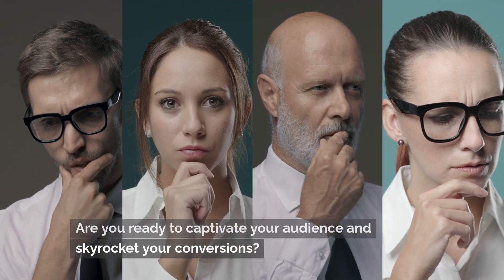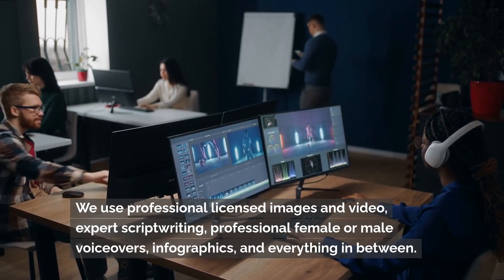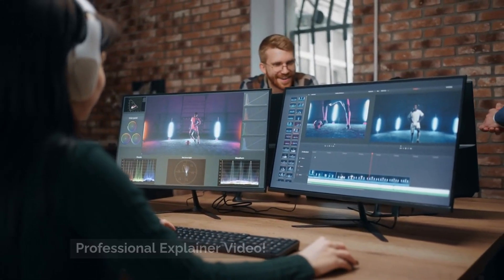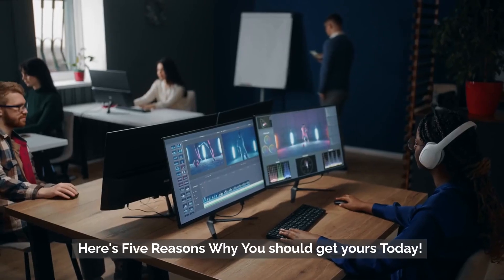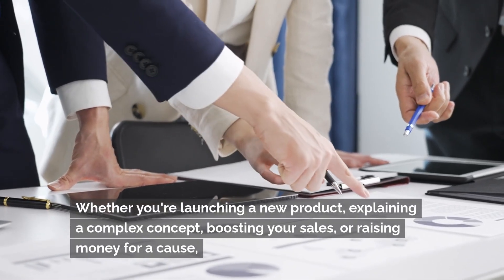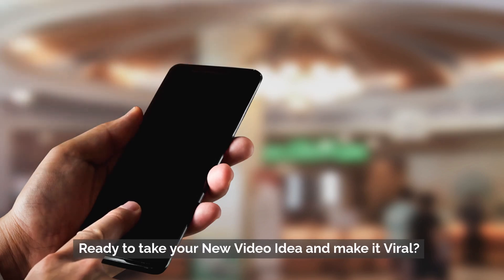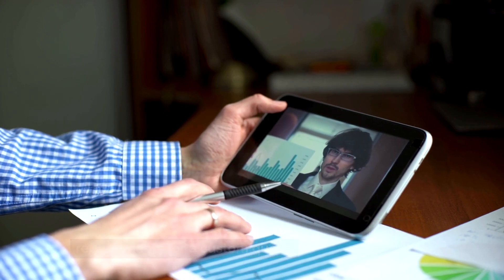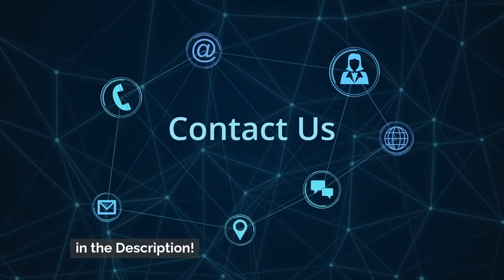🎥 How to Go Viral on Social Media YouTube? High-Quality Explainer Video! 🚀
🎥 Discover the secret to going viral with high-quality animated explainer videos! Our professional animation video production services are designed to captivate your audience and boost engagement. Whether you're promoting a product, explaining a service, or telling your brand's story, our expert team delivers impactful animations that resonate. Let us help you unlock the power of animation for your business success.

In today's fast-paced digital world, capturing your audience's attention quickly and effectively is essential. High-quality animation video production services offer a powerful way to explain your business in seconds, ensuring your message resonates with potential customers. We specialize in creating professional animation videos that communicate your business's value proposition clearly and engagingly.

Why Choose Professional Animation Video Production?

Animation videos are a versatile tool for businesses of all sizes. They simplify complex ideas, making them easy to understand and remember. Whether you need to explain a product, showcase a service, or tell your brand's story, our expert animation video production services can help. Our team of experienced animators and storytellers craft custom animations that align with your brand's vision and goals.

Benefits of High-Quality Animation Videos

Enhanced Engagement: Animated explainer videos are visually appealing and can capture and retain viewers' attention more effectively than text or static images.

Clear Communication: Animation simplifies complex concepts, making it easier for your audience to grasp your message quickly.

Increased Conversion Rates: By clearly explaining your products or services, animated videos can boost your conversion rates and drive sales.

Versatility: Animated videos are suitable for various platforms, including websites, social media, and presentations, making them a valuable asset for your marketing strategy.

Our Animation Video Production Process

We follow a meticulous production process to ensure every video we create meets the highest standards of quality. Our process includes:

Consultation: We begin by understanding your business, goals, and target audience.

Scriptwriting: Our skilled writers craft a compelling script that conveys your message succinctly.

Storyboarding: We create detailed storyboards to visualize the flow of the animation.

Animation: Our talented animators bring the storyboard to life with high-quality animation techniques.

Review and Revisions: We work closely with you to refine the animation until it meets your expectations.

Final Delivery: We deliver the final animated video in your preferred format, ready to be shared across your chosen platforms.

Elevate your business with professional animation video production services.

Let us help you create high-quality animation videos that will leave a lasting impression on your audience.